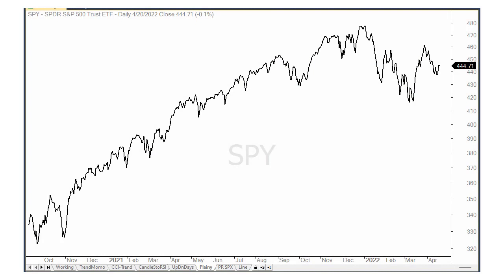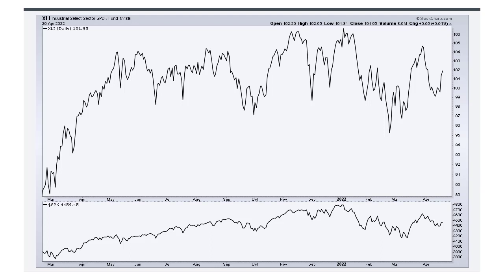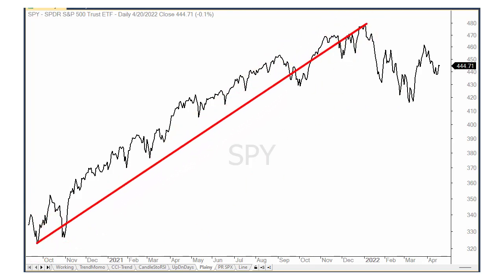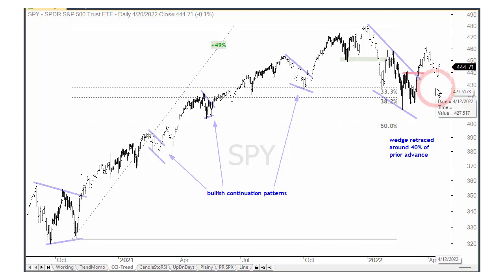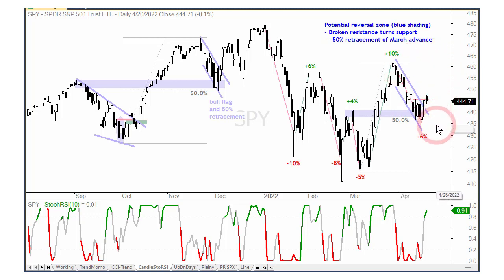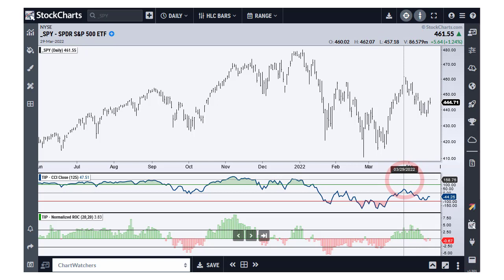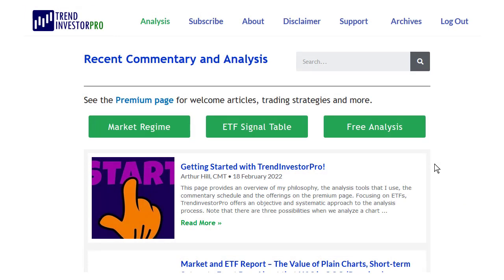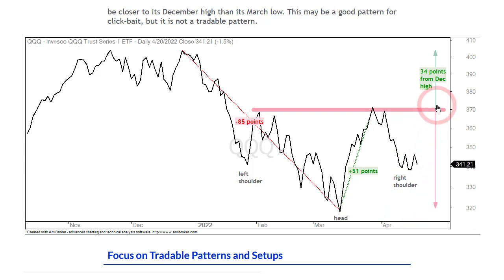Zooming Out and In on SPY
Today's video starts by showing the value of plain charts in the analysis process. We then zoom out on SPY to gain some perspective and zoom in for some tactical analysis of the current setup in play. There is also a potential inverse head-and-shoulders pattern in QQQ, but I am not buying into it for a few reasons.